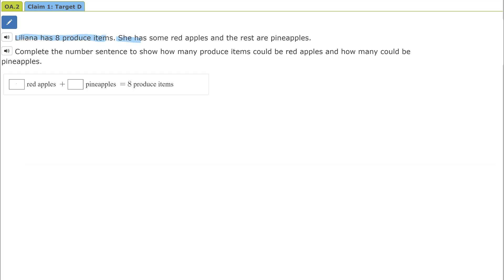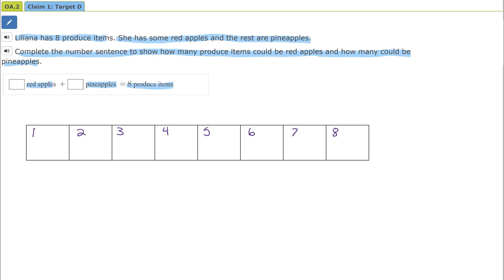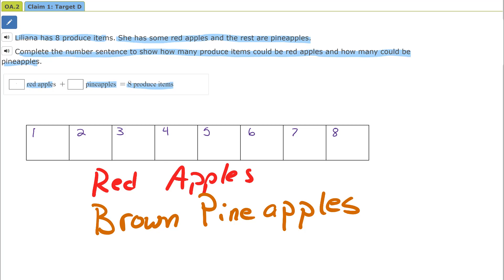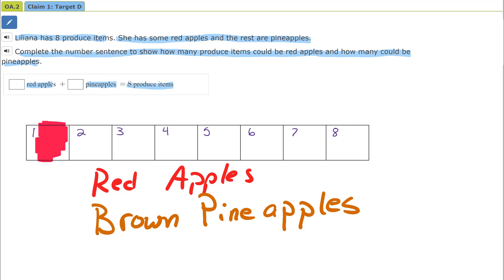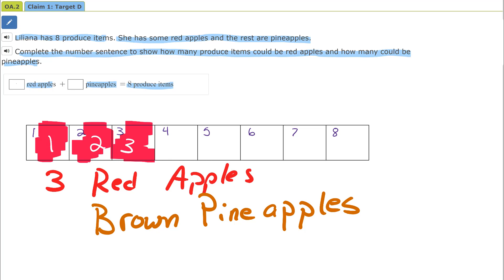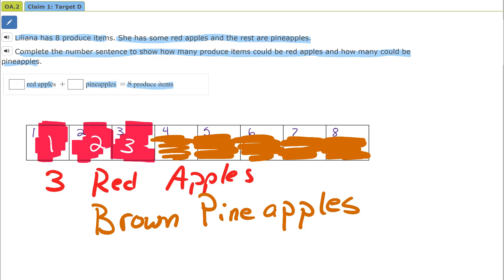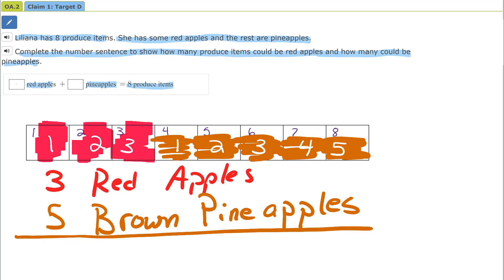K OA 2 (5)